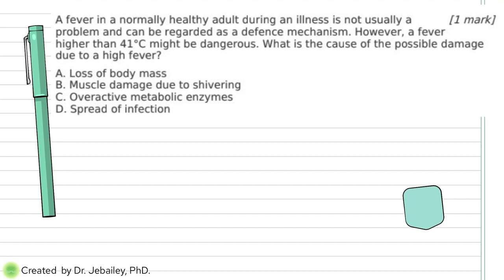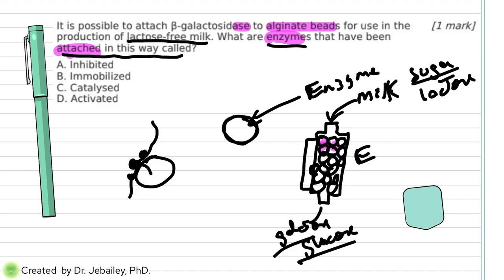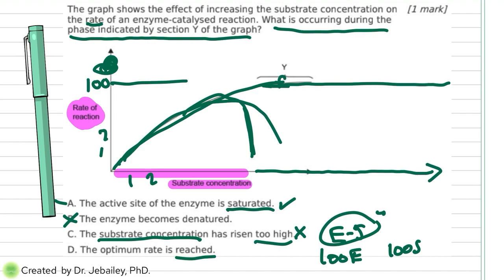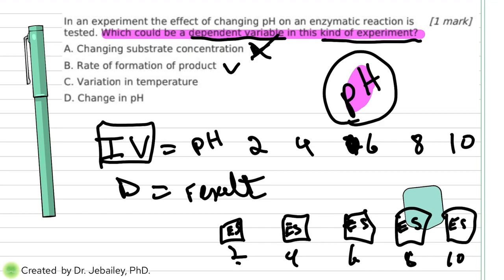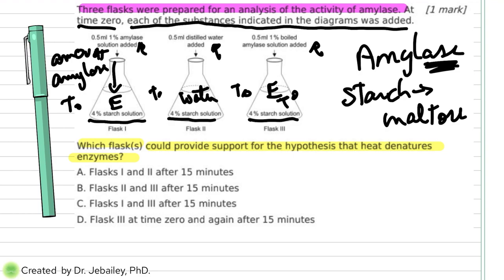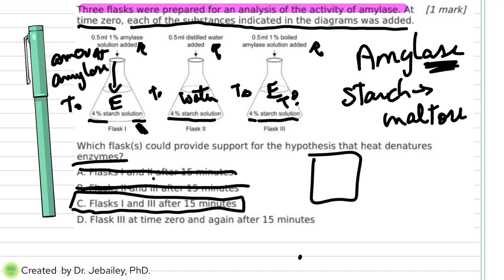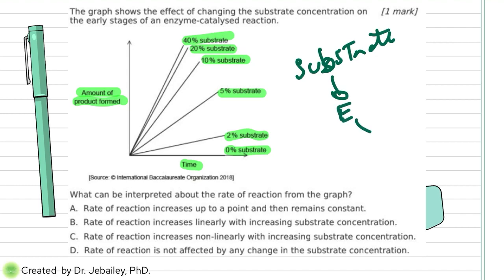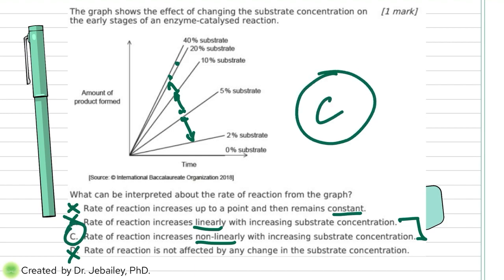Topic 2 5 Multiple Choice